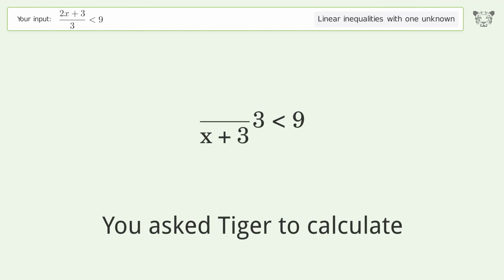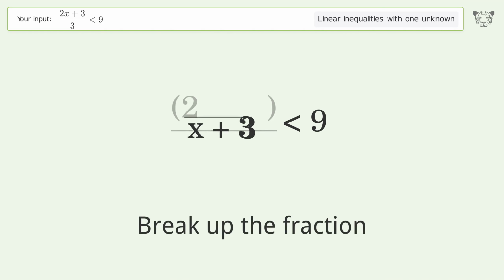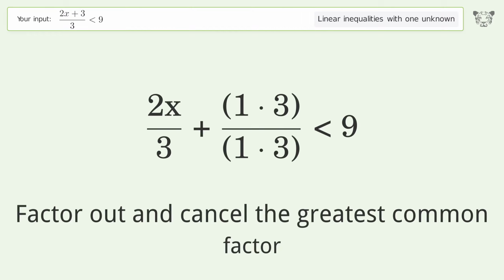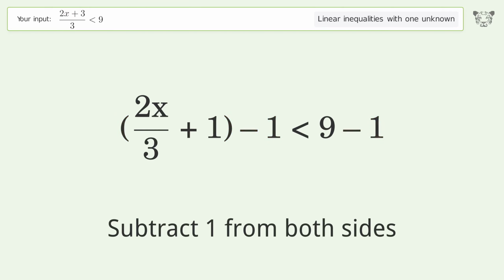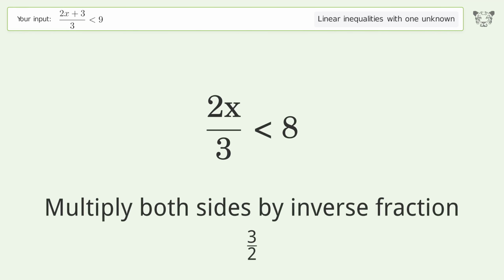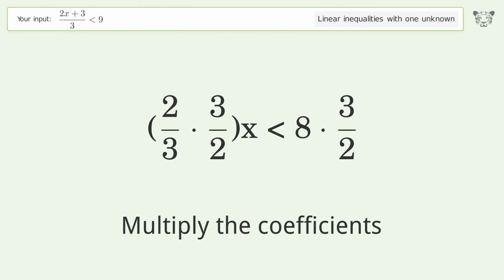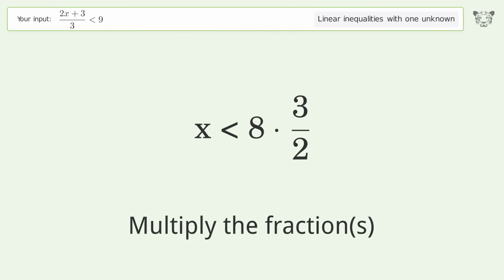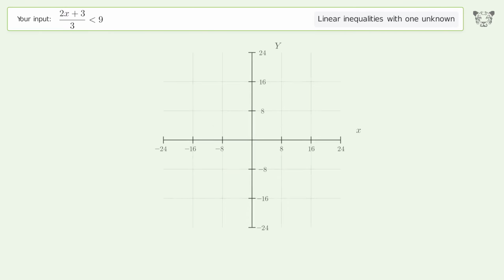Solving Linear Inequalities: (2x+3)/3 is Smaller Than 9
Struggling with (2x+3)/3 is Smaller Than 9? Watch our step-by-step video on Tiger Algebra to master this linear inequality effortlessly. Also, check out for more tips and tricks